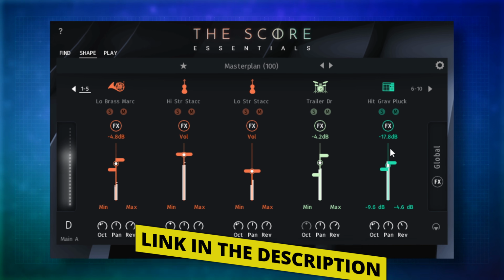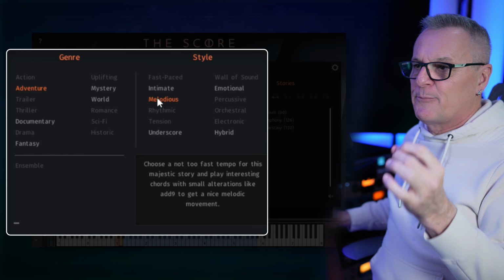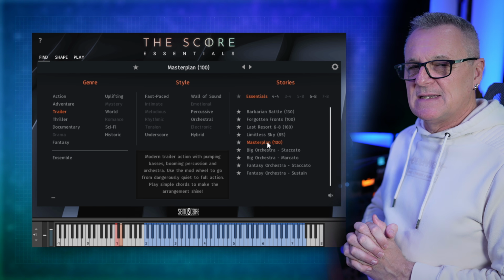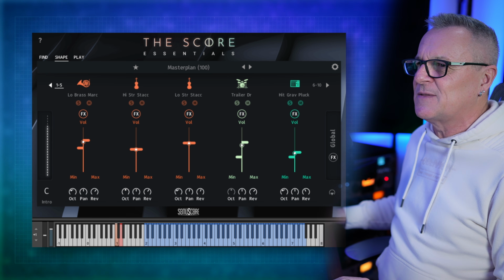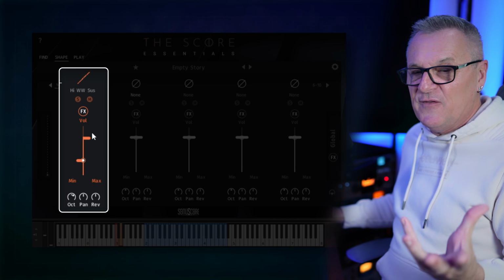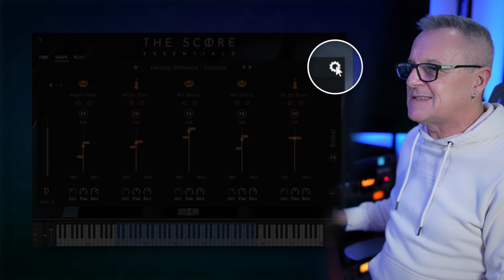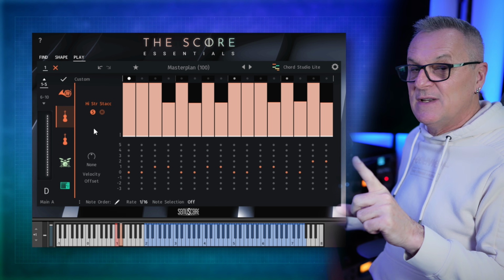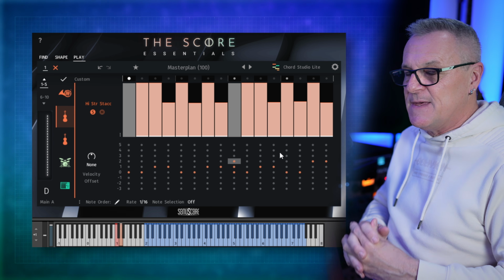I Don’t Write Film Music… But I Scored This Trailer in 20 MINUTES!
I’ve never scored a film trailer before… but in just 20 minutes, using one Kontakt library, I pulled it off.

🎹 Plus, I give you a sneak peek at the Play feature, which can generate a full orchestral performance with a single key.

1️⃣ Universal Audio Apollo X4
2️⃣ RME Fireface UFX III

*STUDIO MONITORS*
1️⃣ Adam Audio A7V (Pair)
2️⃣ Adam Audio T10S (Sub)

1️⃣ Arturia KeyLab 88 Mk3
2️⃣ NI S61 MK3

ICon QCon Pro G2

*MICROPHONES*
1️⃣ Audio Technica AT2020
2️⃣ Rode NT1A
3️⃣ Shure SM57
4️⃣ Shure SM58
5️⃣ Shure SM7B
6️⃣ Warm Audio CX12
7️⃣ Neumann U87 AI
8️⃣ Universal Audio SD-1
9️⃣ Rode NT5 (Pair)
🔟 Neumann KM184 (Pair)

*HEADPHONES*
1️⃣ Sennheiser HD 280 Pro
2️⃣AKG K240 Studio
3️⃣AKG K702
4️⃣Beyerdynamic DT 770 Pro
5️⃣Beyerdynamic DT 990 Pro
6️⃣Austrian Audio Hi-X55
7️⃣Austrian Audio Hi-X65
8️⃣Audeze MM500
9️⃣Audeze LCD-XC

*MIC PREAMPS*
1️⃣ART Voice Channel Tube Channel Strip
2️⃣Warm Audio WA-MPX

*RACK GEAR*
1️⃣Warm Audio WA-2A
2️⃣Warm Audio WA-76
3️⃣Warm Audio WA-1B
4️⃣ART Head Amp 6 Pro
5️⃣Samson S-Patch Plus

📗 *CHAPTERS*
00:00 Brief Intro & Setup
00:16 Full Trailer Playback
00:53 Intro
01:28 What Is ‘The Score Essentials’?
02:28 Beginning The Challenge
02:57 Choosing the Right Story
04:15 Composing the Core Structure
06:03 Using Mute & Solo Automation
06:32 Creating a Haunting Flute Intro
07:41 Embellishing with Stabs & Choir
09:25 Play Feature Demo
11:59 Final Thoughts